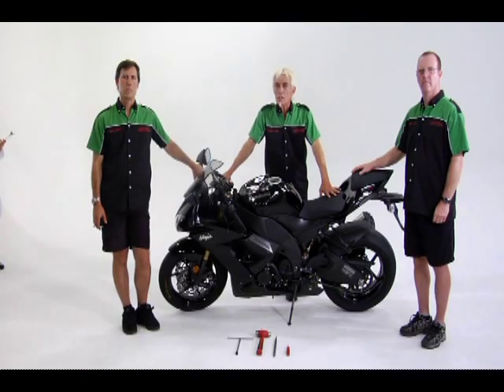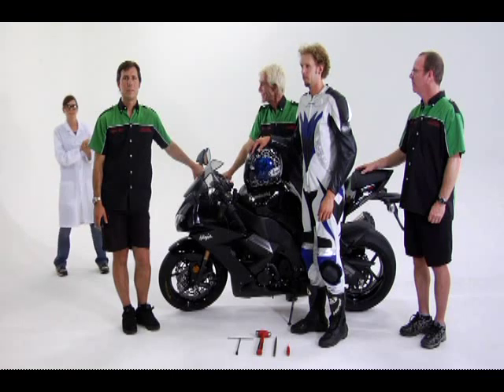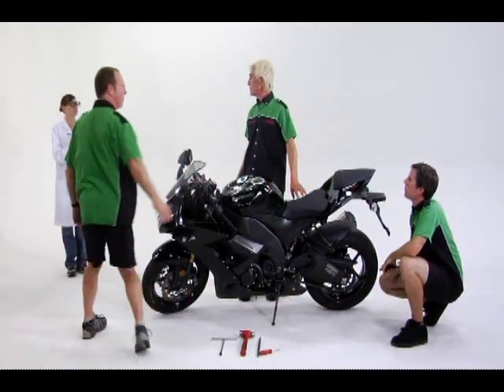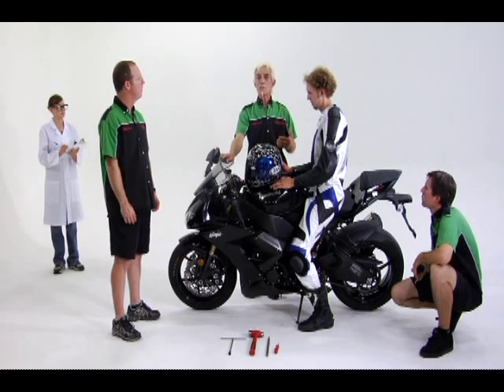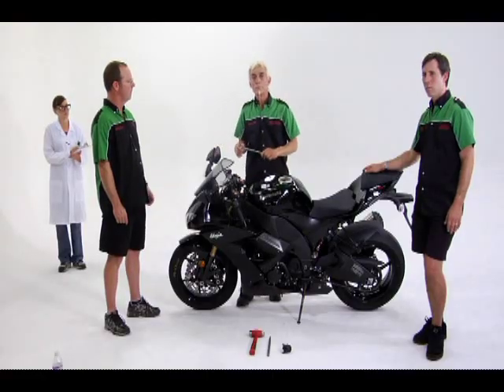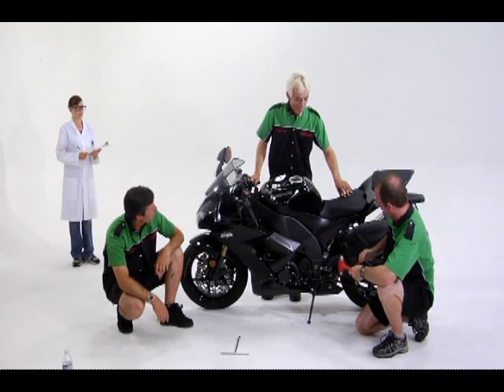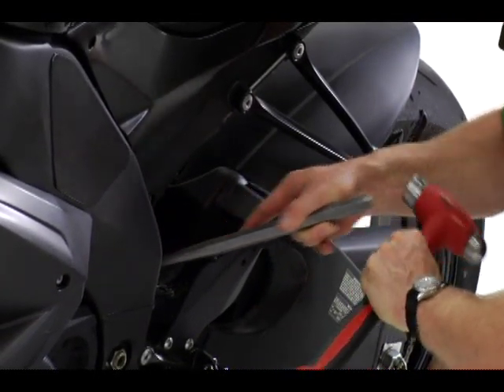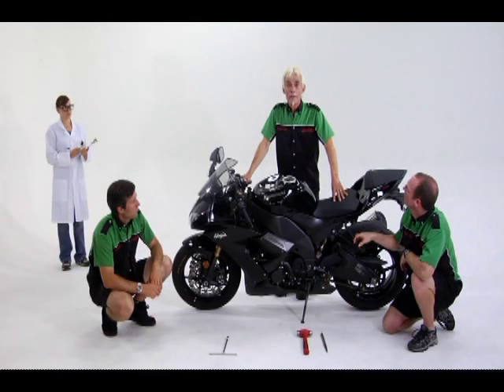Motorcycle SAG adjustment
Adjusting the SAG on your sportbike.